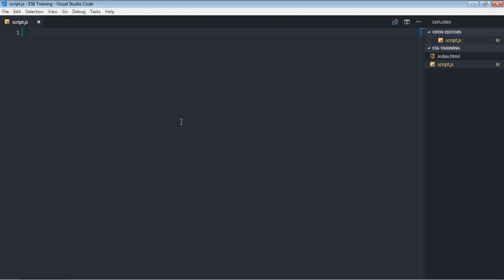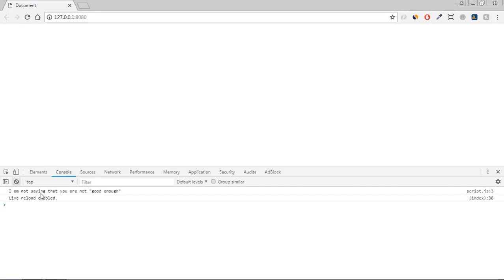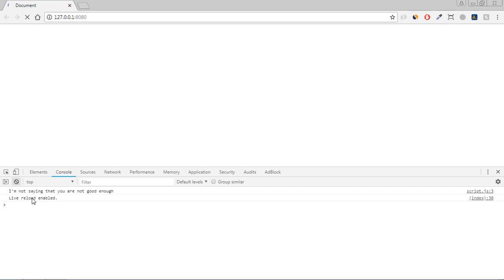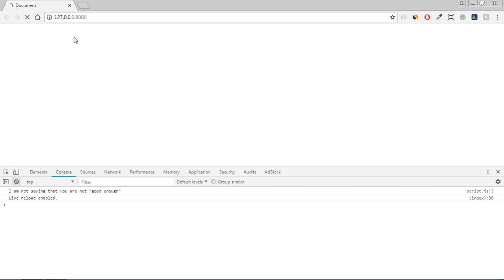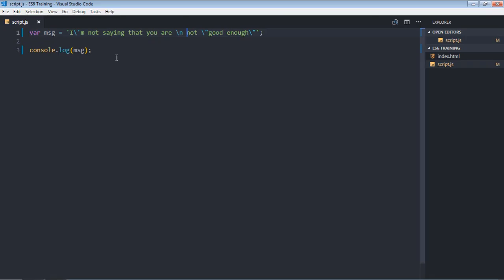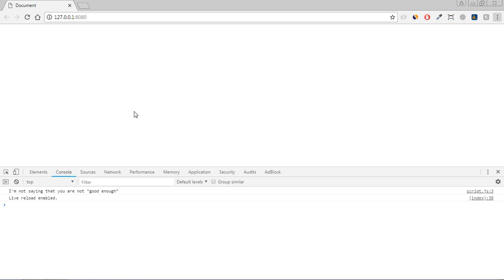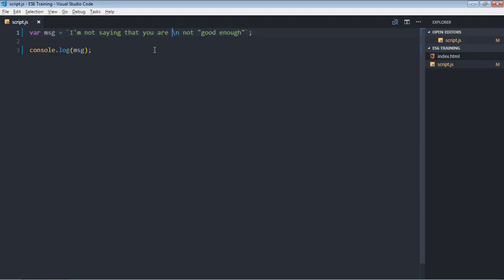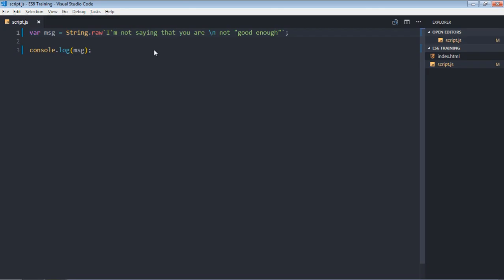What are Template Literals in Javascript ES6 - 11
In this video, you will learn about Template Literals in Javascript ES6,